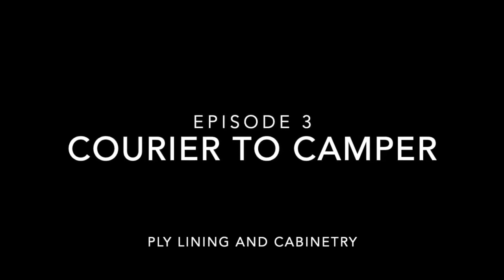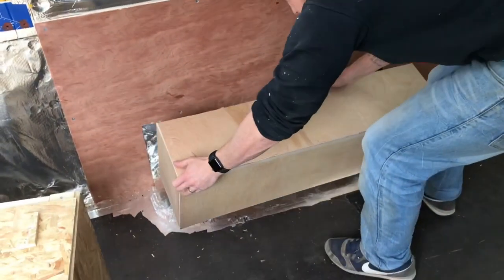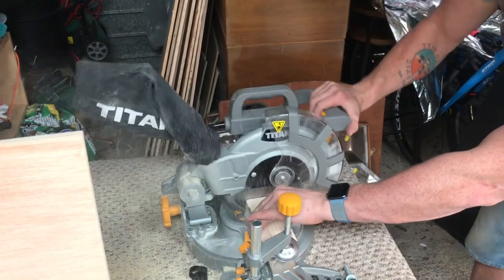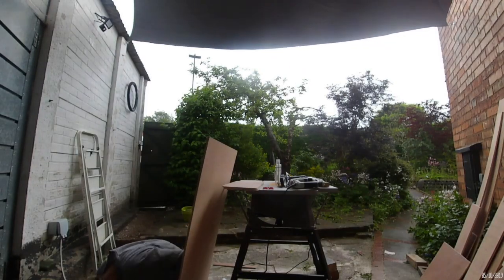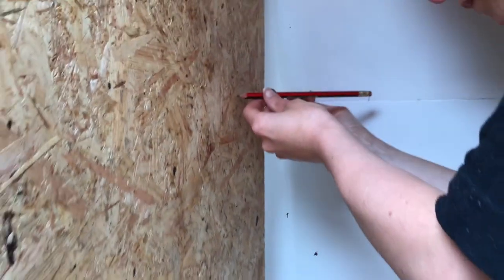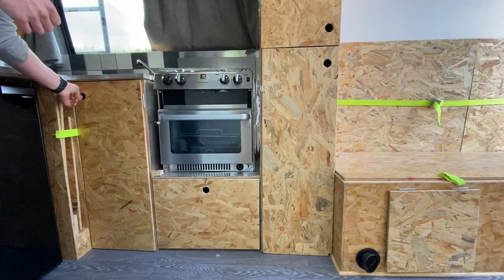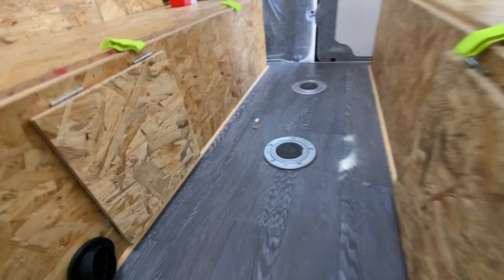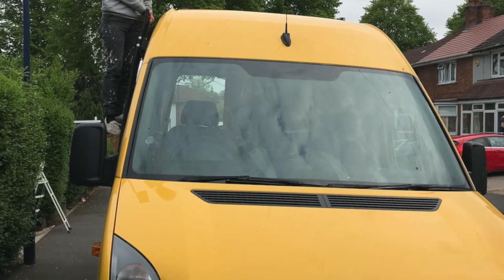Ply Lining and Cabinetry - Courier to Camper Ep3.